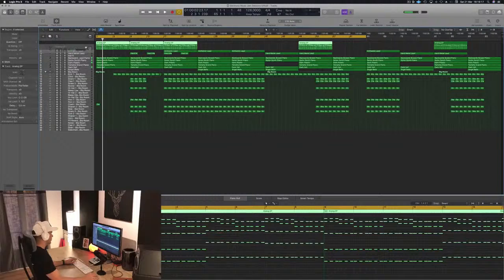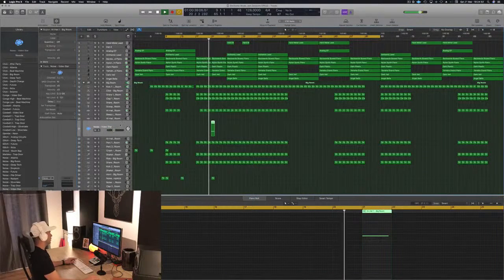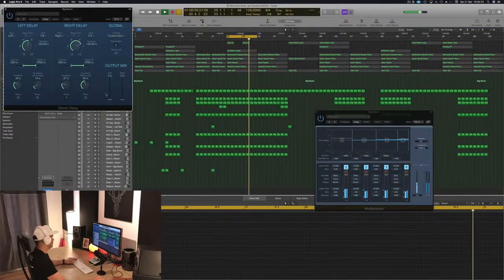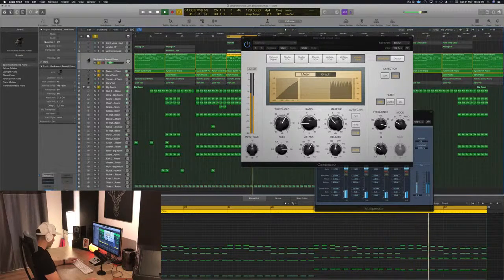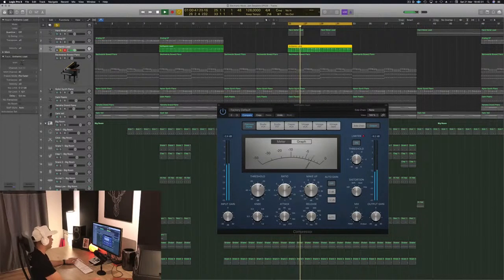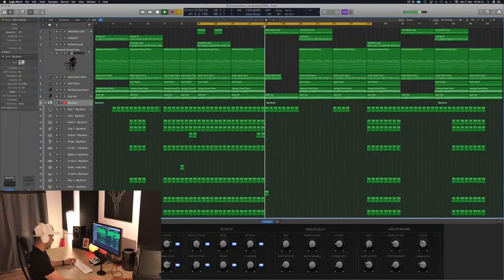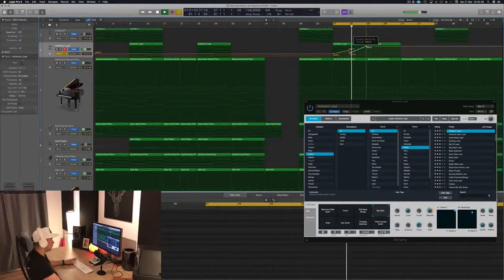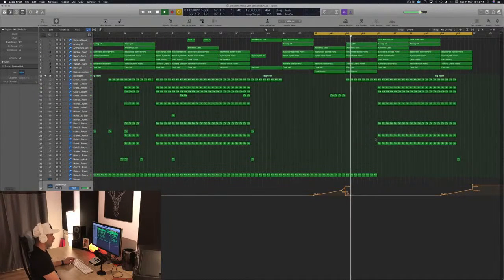Arranging and mixing music for the radio | Live Electronic Music Tutorial 075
In episode 75 we arrange and mix a progressive house in a Radio mix format. We begin the session with the song we composed in episode 29

We begin by looking into the intro of the song, we want the start to be more mellow and no include percussions. We also want to add some transitional elements like crashed and noise sweep to accentuate the parts and changes.

Every second count in a radio mix and we make the best of every elements to keep things interesting. We also add some intensity with a snare roll and kick drum programing. We of course leave room for the potential vocal to be recorded or placed into the mix.

We then mix and sidechain the elements one at the time and put them in the mix where they belong sonically. We also explain the role of sidechain and compression on the main bassline.

We then continue on the arrangements and refine the elements in the mix.